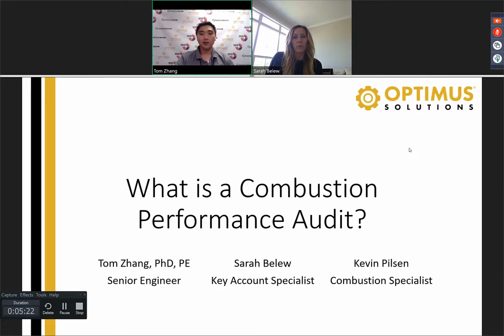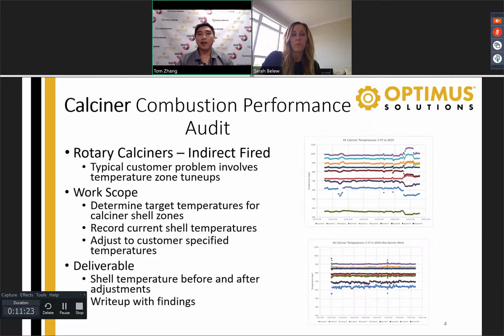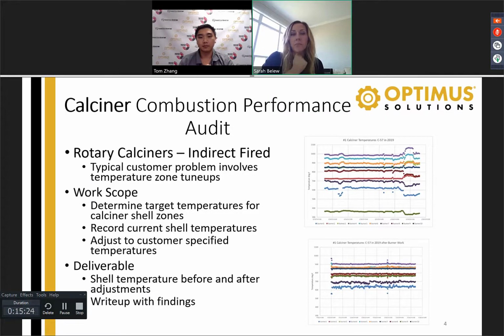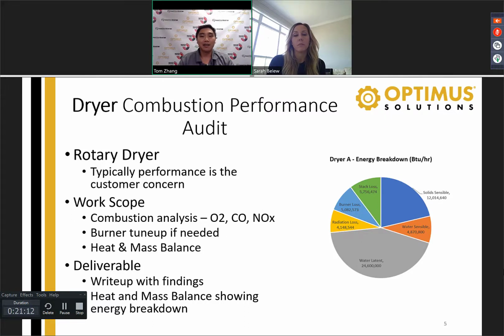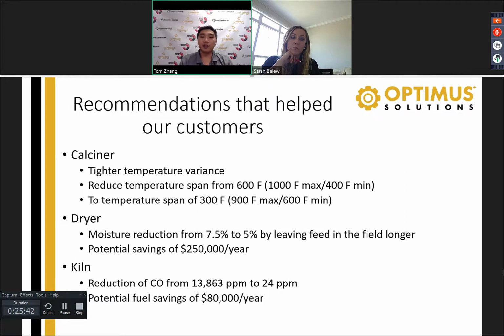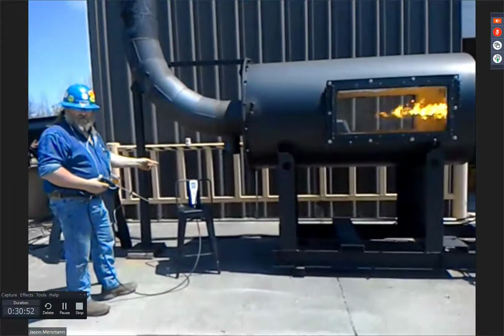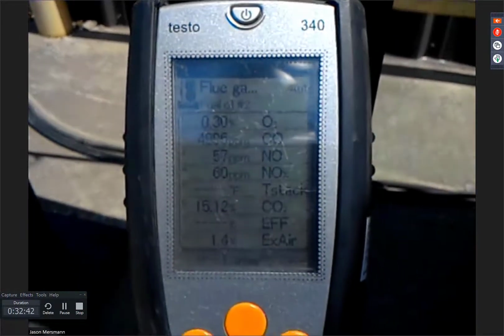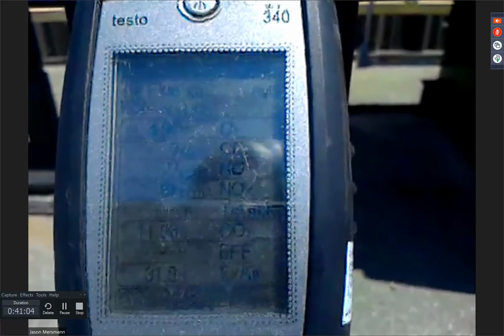Combustion Performance Audit Webinar